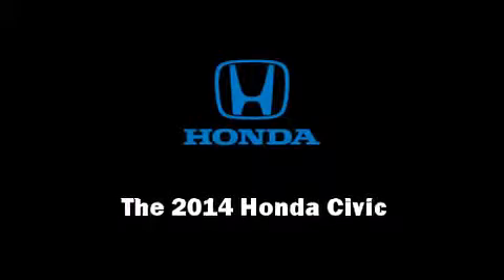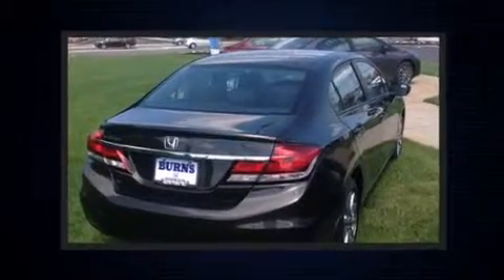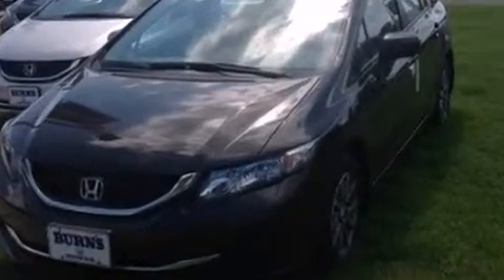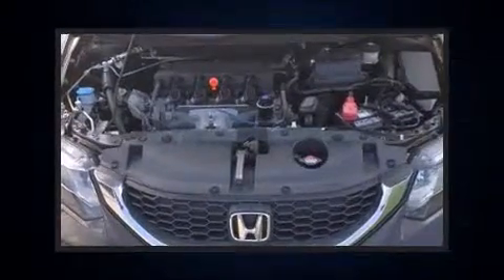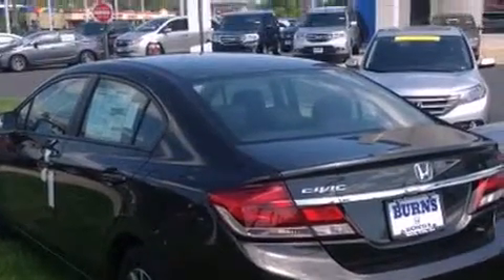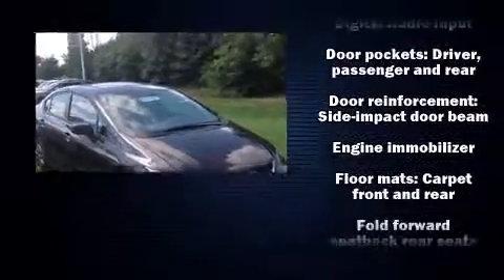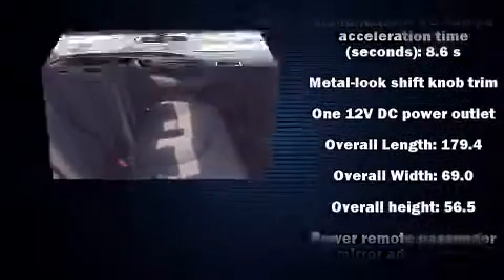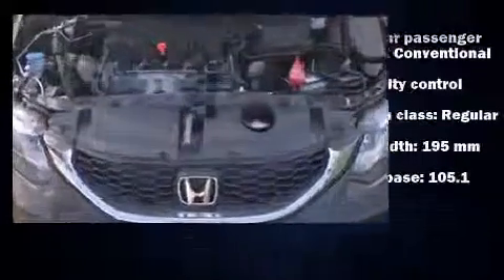2014 Honda Civic LX in Marlton, NJ 08053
Burns Honda
325 N Rt 73

Sensibility and practicality define the 2014 Honda Civic This 4 door, 5 passenger sedan stands out among competitors in its class! Smooth gearshifts are achieved thanks to the 1.8 liter 4 cylinder engine, and for added security, dynamic Stability Control supplements the drivetrain. Honda infused the interior with top shelf amenities, such as: delay-off headlights, 1-touch window functionality, a tachometer, power windows, remote keyless entry, cruise control, and air conditioning. You and your passengers will enjoy the stereo system, which includes a CD player with MP3 capability, steering wheel mounted audio controls, and 4 speakers, providing excellent sound throughout the cabin. Honda ensures the safety and security of its passengers with equipment such as: head curtain airbags, front SIDE impact airbags, traction control, brake assist, a security system, and ABS brakes. This car was designed with safety in mind, allowing you to drive with even greater assurance. Our aim is to provide our customers with the best prices and service at all times. Please don't hesitate to give us a call.